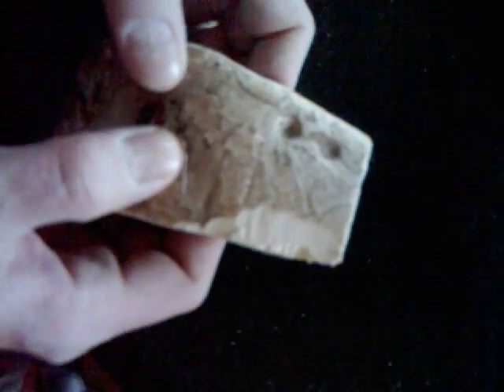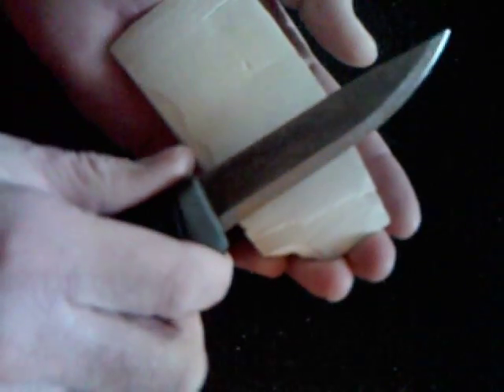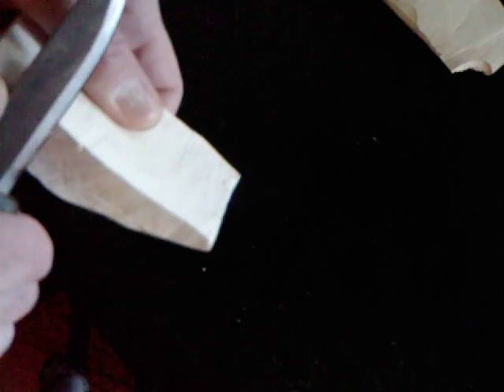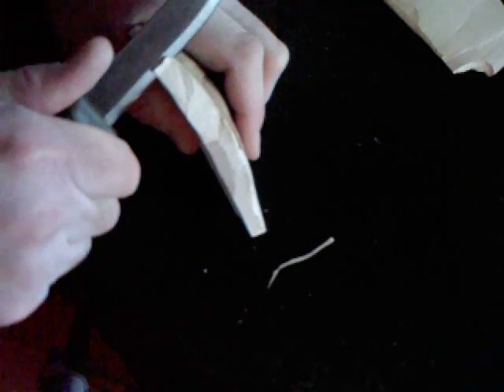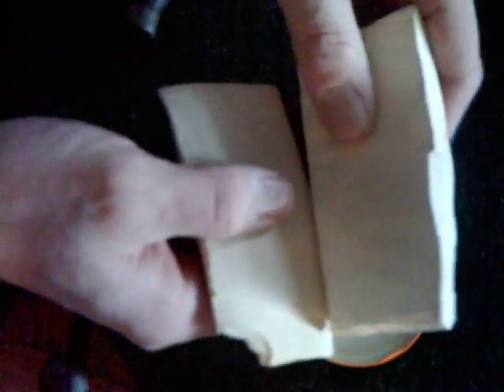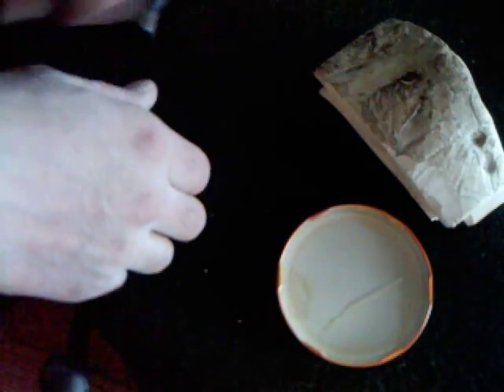Razor strop fungus, follow up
This is the second half of my Razor strop fungus video, Piptoporus betulinus.